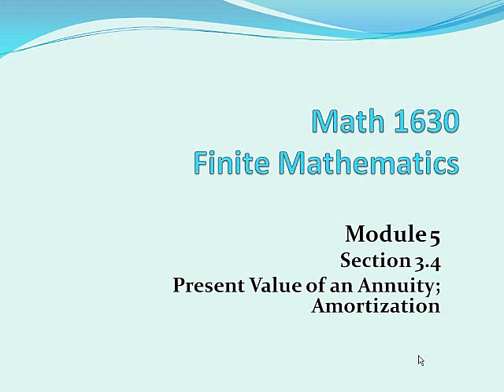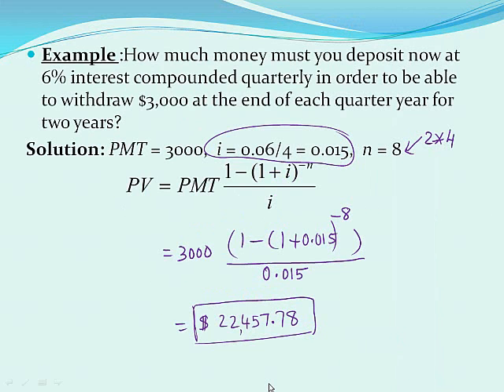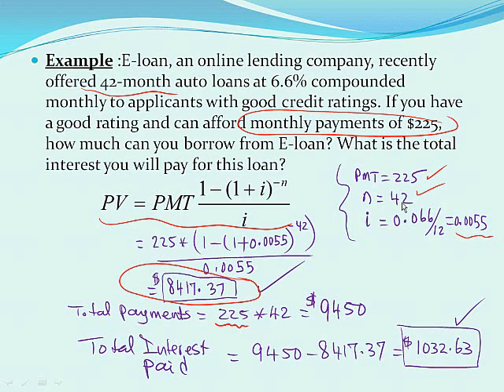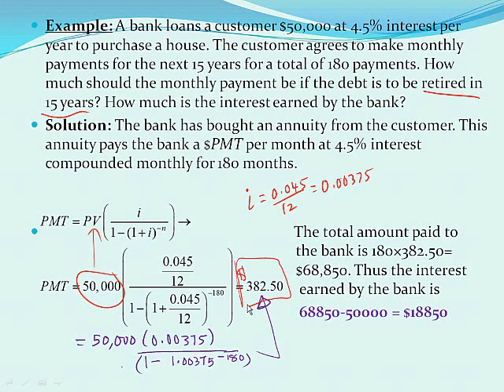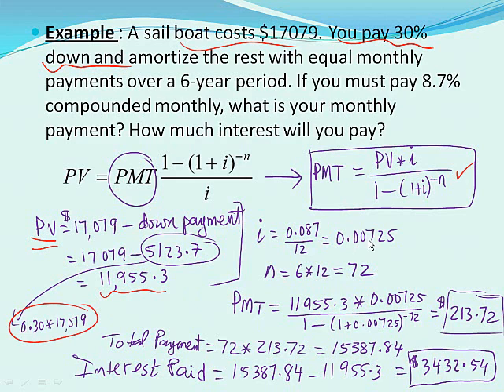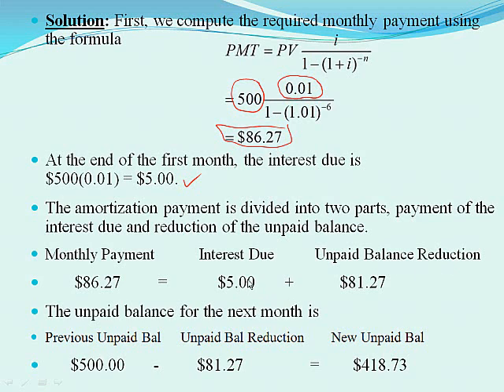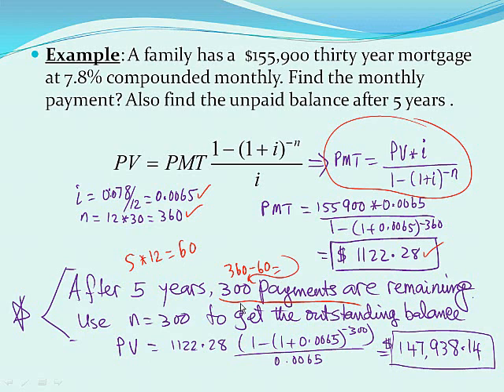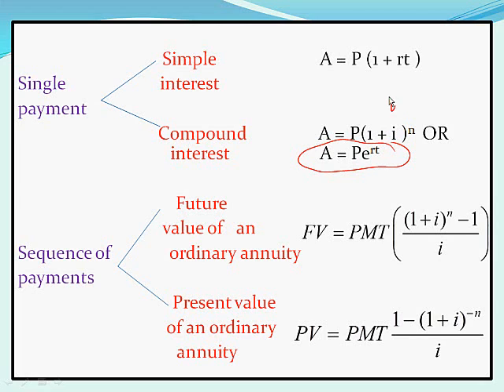1630 Module 5 Section 3.4.wmv